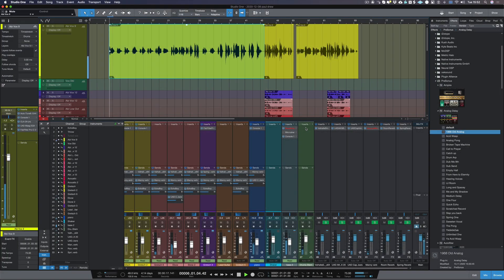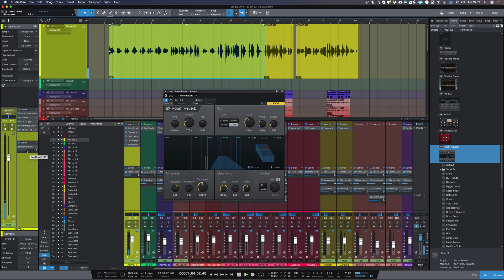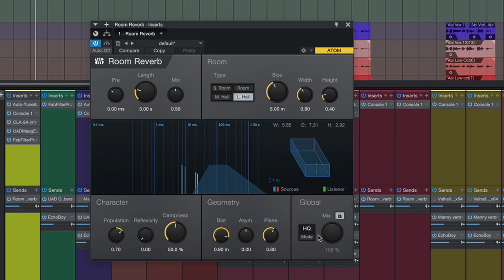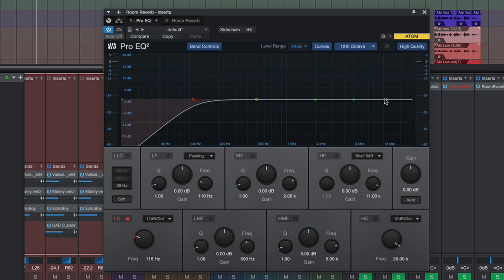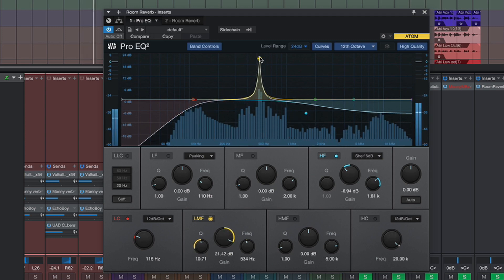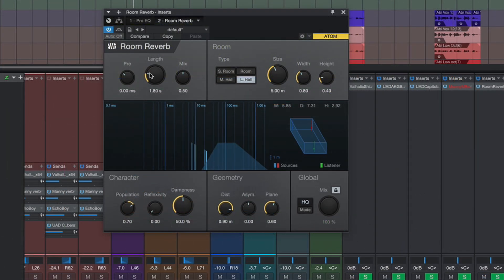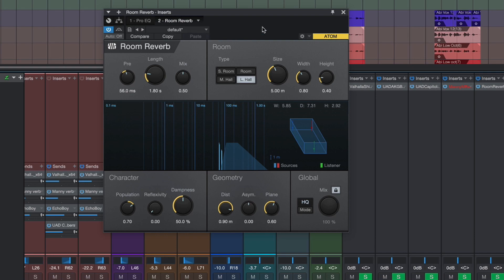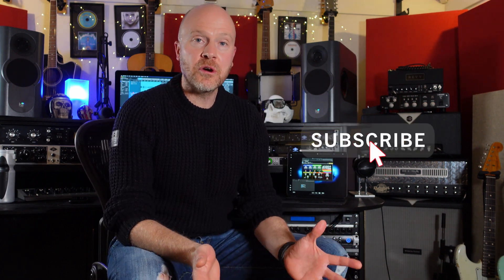Mixing In Presonus Studio One - Vocal Reverb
In this video, I look at the fantastic inbuilt reverb in Presonus Studio One called Room Reverb. This reverb can cover all of your reverb needs, it just takes a little time to get your head around the controls. The Studio Rats are core band members Paul Drew on guitar/production/mixing, drummer James Ivey and Dan Hawkins on bass. They collaborate with singers and musicians to produce radio-ready songs.